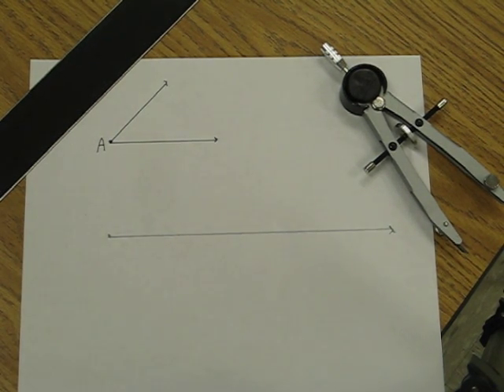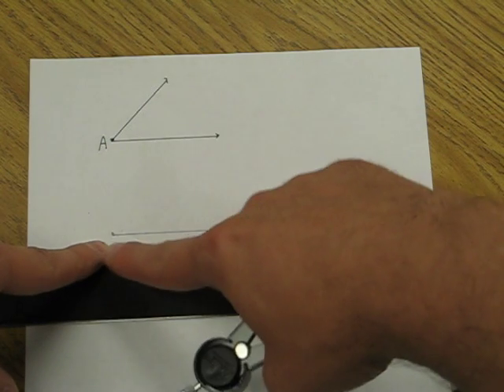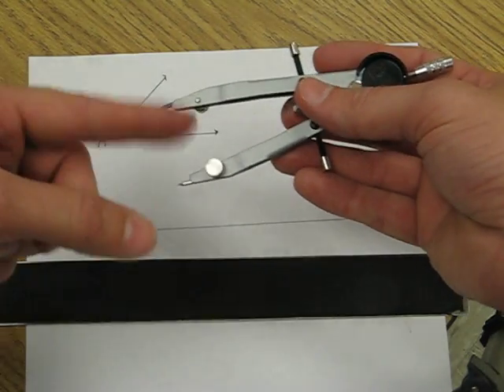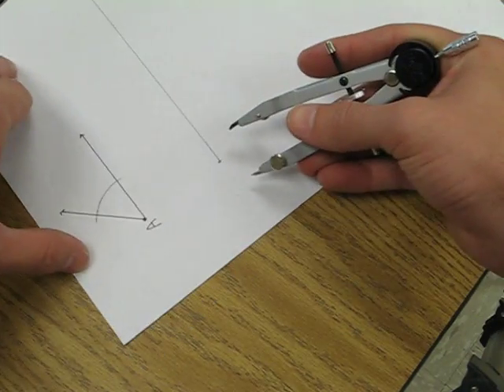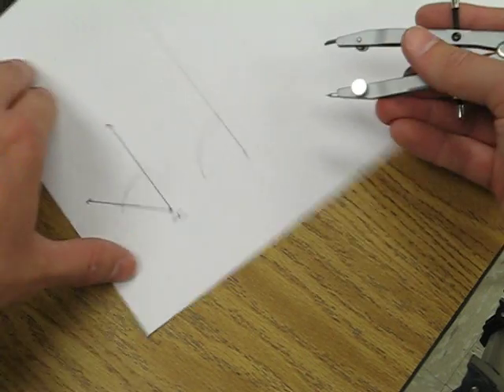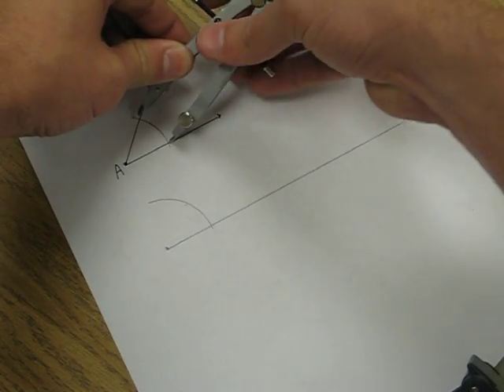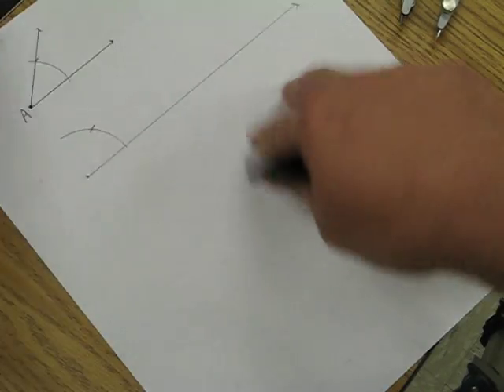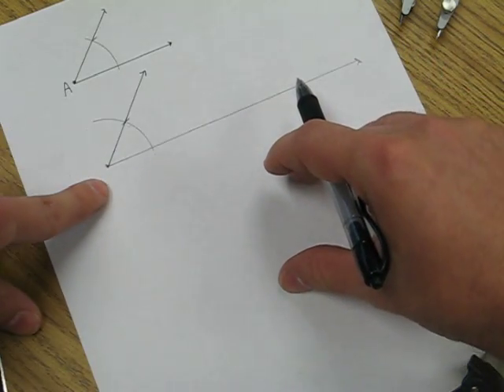Construction 03 - Congruent Angle Construction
How to use a compass and straightedge to construct a congruent angle.